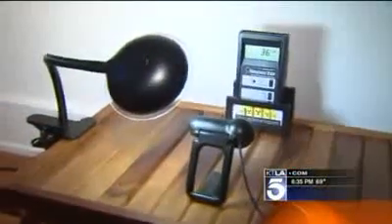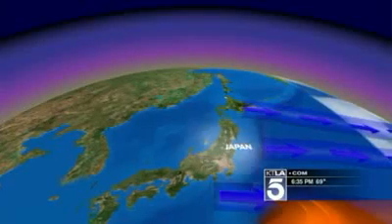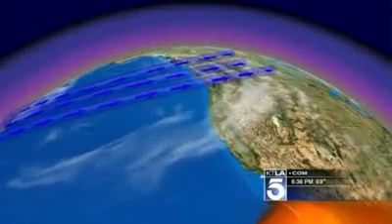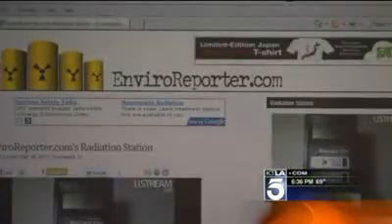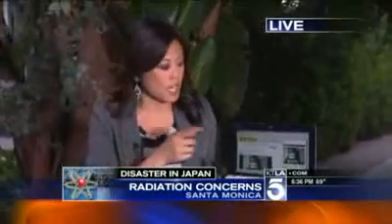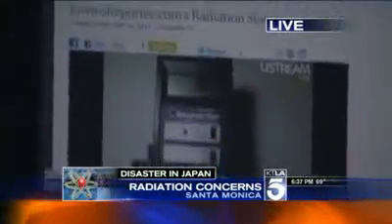Live Radiation Monitoring from West LA / Santa Monica. Fukushima Reactors. SEE DESCRIPTION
grassroots radiation detection site in santa monica thanks to Michael Collins.

Posting this stuff to keep people aware!   If you live on the west coast you should check up on the numbers from this monitoring site.

Val Kennedy, one of MarketWatch's correspondents who specializes in drugs companies, reports that public health officials are advising against taking potassium iodide as a preventive measure:

Public health officials in Hawaii, Washington state, and California are advising the public not to take the radiation treatment potassium iodide, or KI, as a precautionary measure. Read California advisory.

The warnings come amid reports that some West Coast residents have been scrambling to stock up on the pills out of concern that radioactive fallout from Japan could hit U.S. shores. Also fanning fears were remarks made by U.S. Surgeon General Regina Benjamin on Tuesday that some took as an endorsement of such stockpiling. Read Fox story on Surgeon General's remarks.

Health officials on Wednesday were quick to emphasize that KI is only effective when taken after radiation exposure and can cause serious side effects if taken otherwise. The compound can be especially harmful to patients who are allergic to shellfish or have thyroid problems. Read Hawaii advisory.

"We do have advice for consumers in our state: don't buy and take KI because of what's happening in Japan. It's unnecessary, because KI is only indicated for people within a very short distance of a nuclear incident who cannot evacuate or have to work in a contaminated area," said Donn Moyer, a spokesman for Washington's Department of Health, in a statement to MarketWatch.

"Taking KI can also pose its own health risks, and since it's unnecessary in the first place, we urge people to save their money, or send it in a donation to Japanese disaster relief," Moyer added.